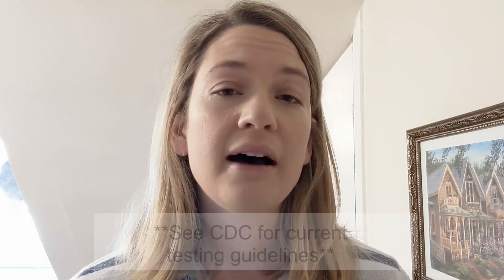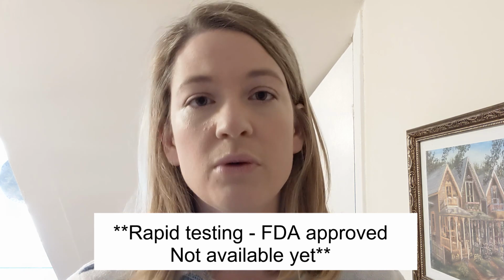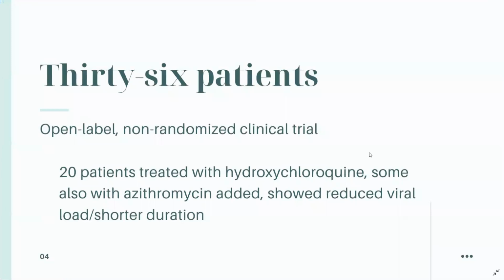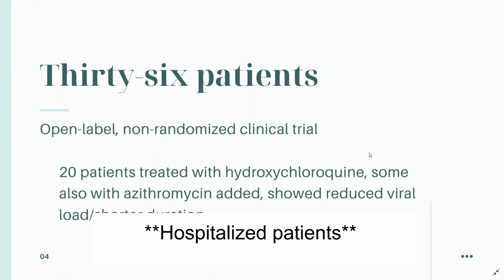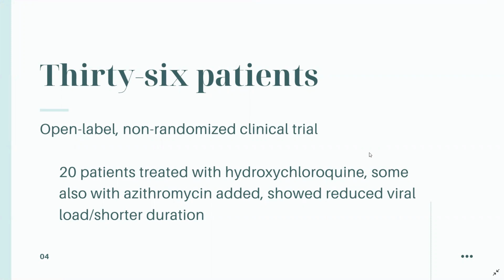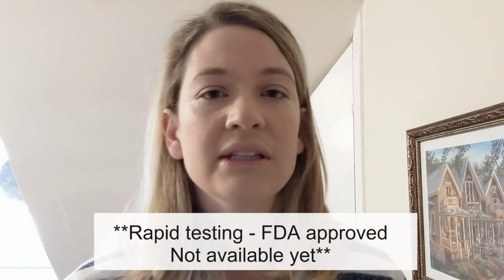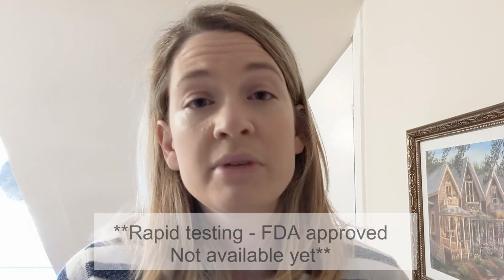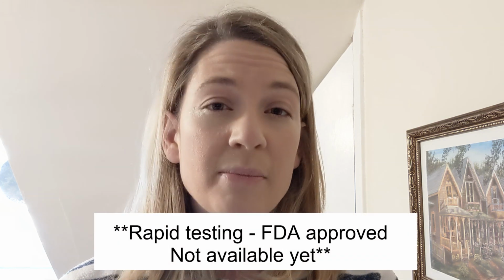CORONAVIRUS Covid 19 | What You Need to Know for Nurse Practitioners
This is a scary, unprecedented times for providers, and is especially tough for newly minted nurse practitioners.

I've gotten a lot of questions about coronavirus aka COVID-19 (but actually, SARS-Cov-2 is it's real name).

What we know feels like it's changing by the minute, but below I've done an update for what we know so far, and what you need to know as a primary care nurse practitioner to care for patients, educate, and help prevent the spread of the virus.

You'll learn:
- What to look for in patients with suspected COVID-19
- What treatments are effective (and not)
- Who to be concerned about, who and when to test
- Special population concerns (pediatrics, pregnant people)
- When to use droplet vs airborne precautions (and what PPE to wear)